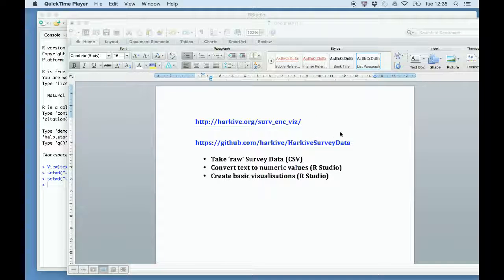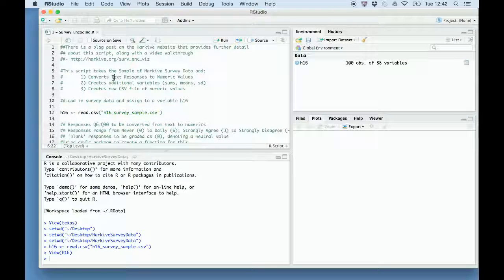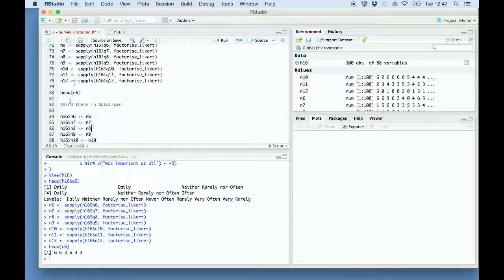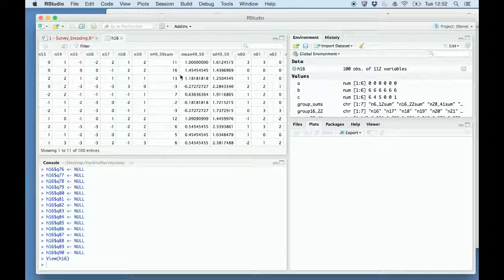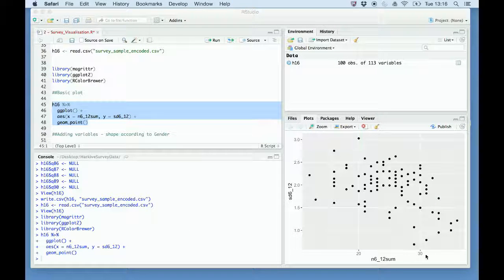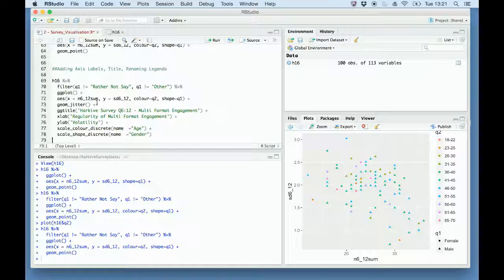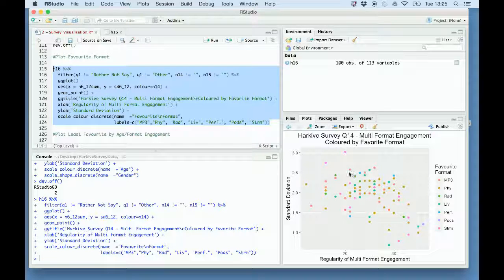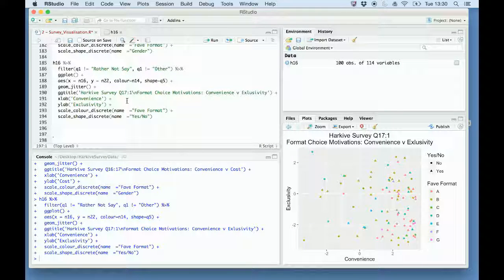Harkive Survey Data - Encoding & Visualising Using R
Using R Studio to convert text-based survey data into numeric values, and then using those values to create basic visualisations.

All data and R scripts used in this video are available via the Harkive GitHub

Please note: The scripts provided work when I use them, but may return errors for you.